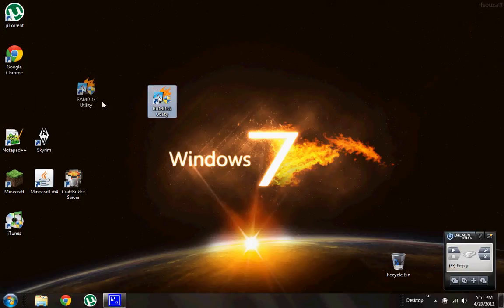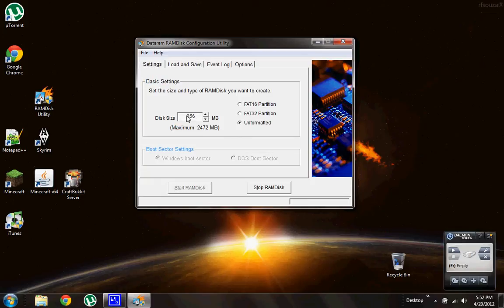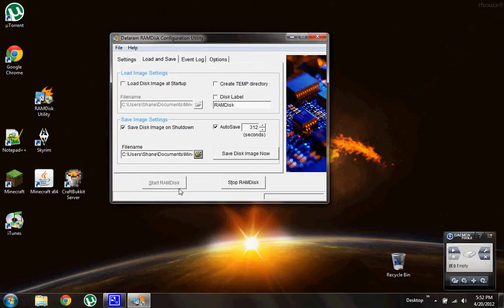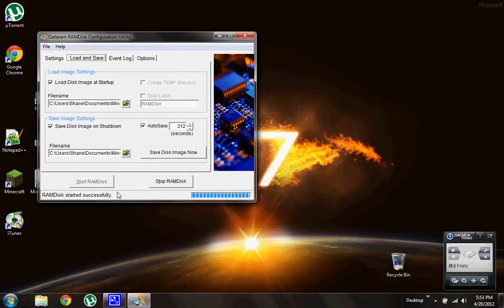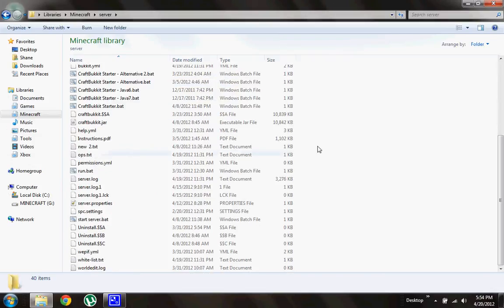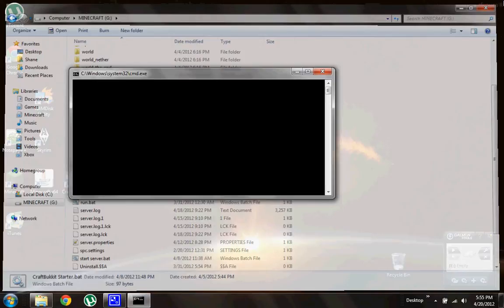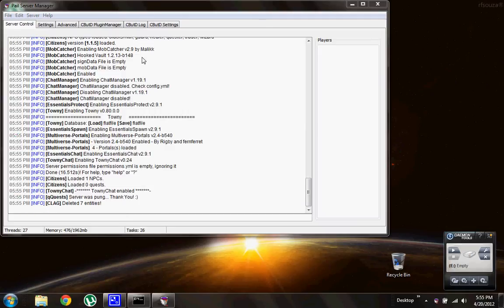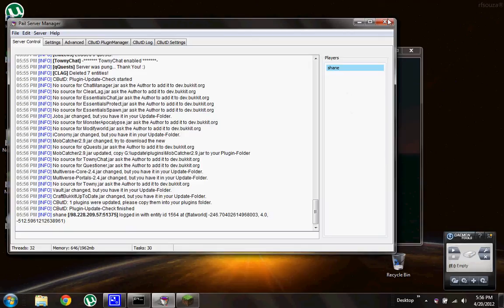Make Minecraft Server FASTER on PC and Laptops! RamDisk Creation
This is a legitimate way to make your minecraft server run MUCH faster on your computer.  Basically you take some of the RAM from your computer and change it into an accessible hard drive, running your server off this hard drive.  Minecraft accesses this server and its files while you play, so the file transfer from the ramdisk to minecraft is often much, much faster than the file transfer from a standard hard drive to minecraft.